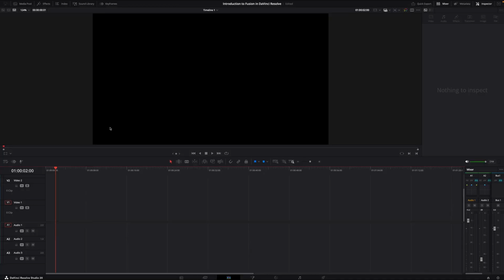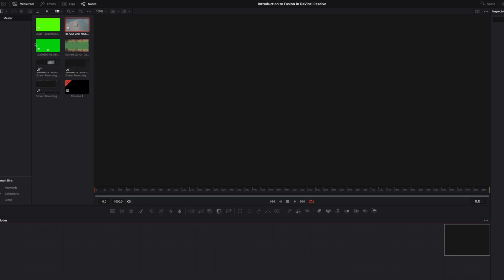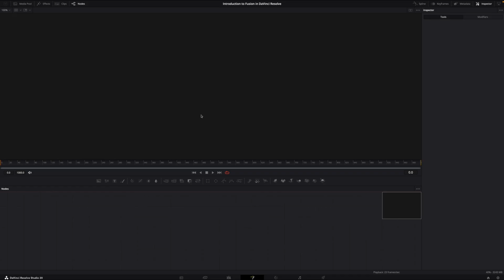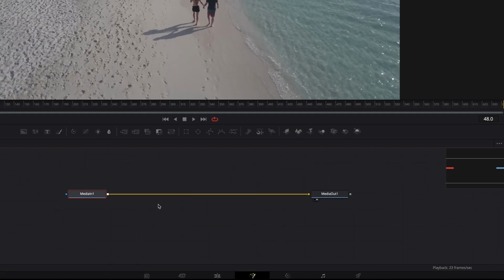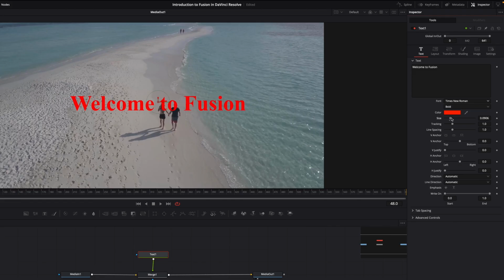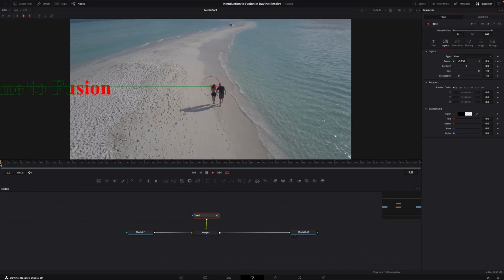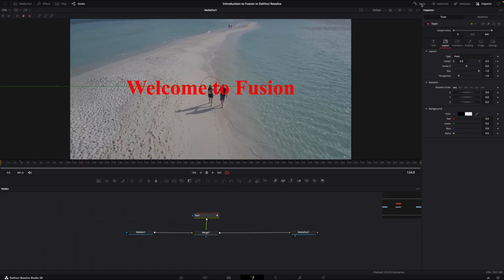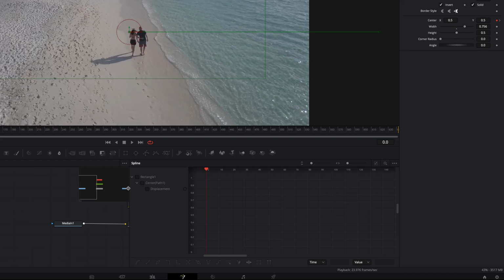DaVinci Resolve Fusion Beginner Tutorial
New to Fusion in DaVinci Resolve? You're in the right place!

This quick and easy tutorial is the perfect introduction to the Fusion tab in DaVinci Resolve. We'll break down the basics and walk you through creating your first simple animation—step by step!

Microphone: Rode PodMic USB
Lavalier Microphone: Hollyland lark max
Action Camera: Dji osmo Action 5 pro